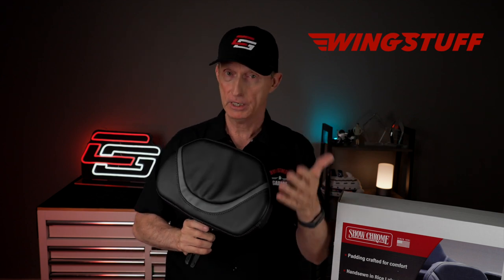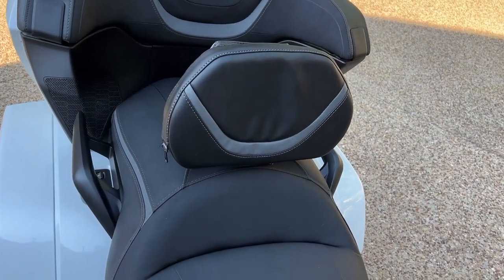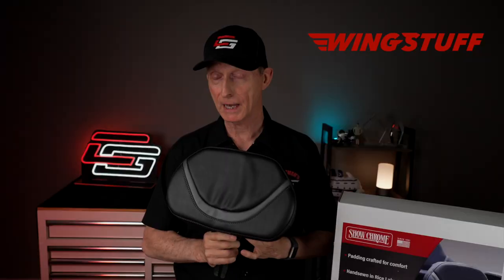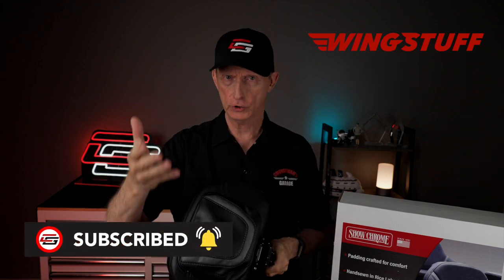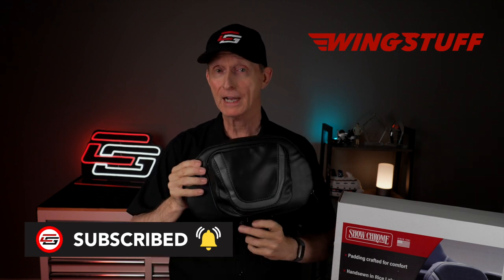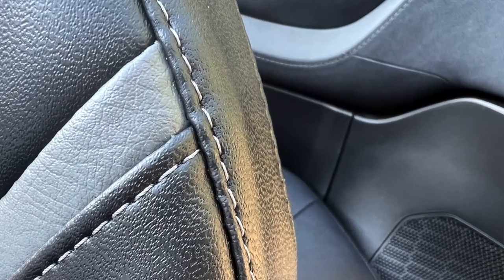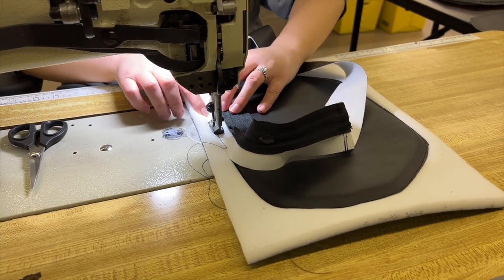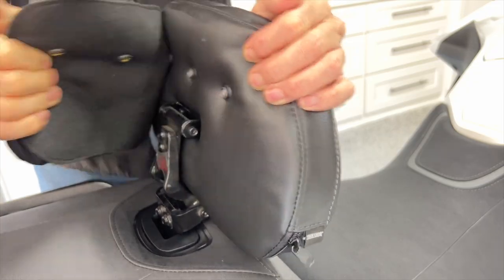New Show Chrome Goldwing Platinum Backrest!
Show Chrome has just released a brand new Platinum Backrest specifically designed for the 2021 and later Honda Goldwing models.

SOME FAVORITE TOOLS:
◆ Surgical Hemostats
◆ IRWIN VISE-GRIP Wire Stripper
◆ Vessel Megadora JIS Screwdriver
◆ Traxion Rolling Garage Seat
◆ Big Red Scissor Jack

MOTOVLOG GEAR:
◆ Insta360 X3

Cruiseman's Garage is a video production company that specializes in motorcycle maintenance videos, motorcycle review videos, and accessory installation and review videos. Our maintenance video series for the Honda Goldwing is in use by thousands of Goldwing owners in more than 33 countries worldwide. For more information on Cruiseman's maintenance videos for the 2001 to 2018+ Honda Goldwing, go